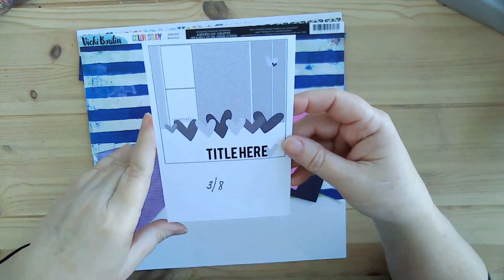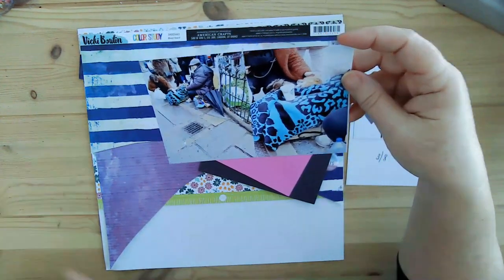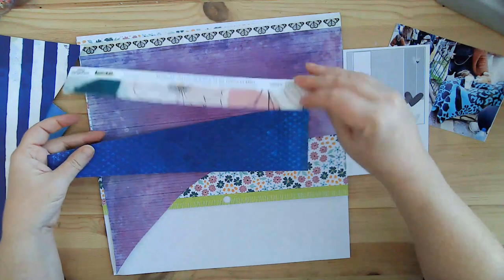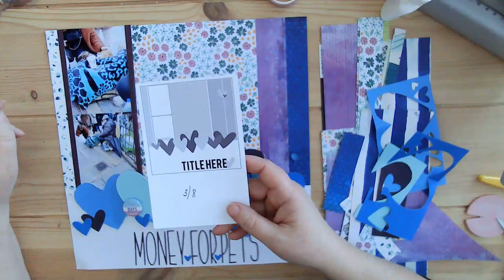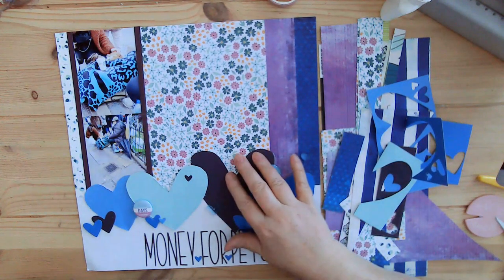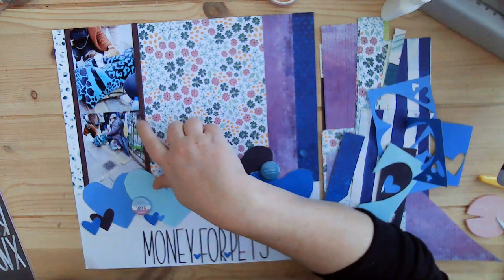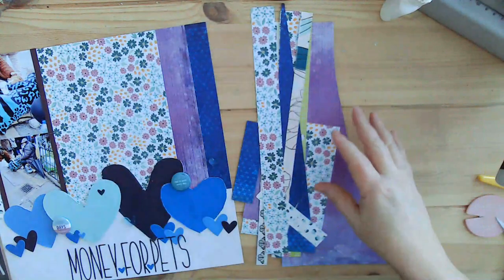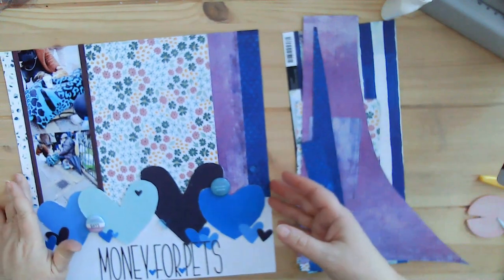Day Eight 30 Days of Sketches